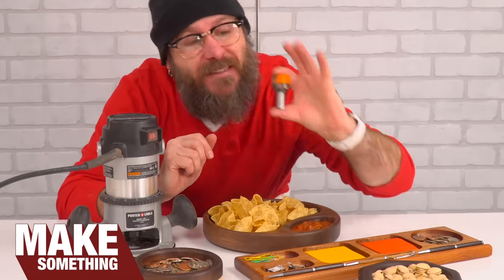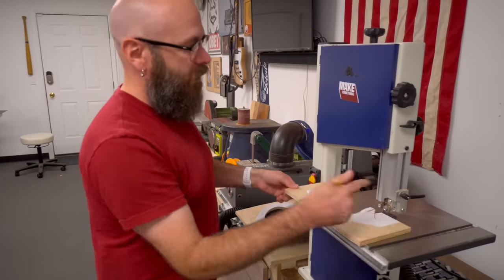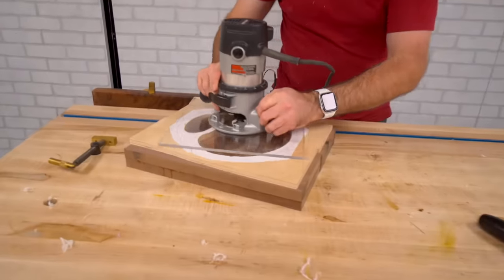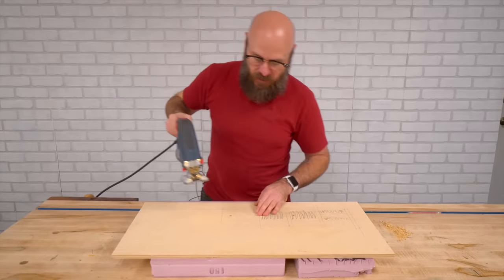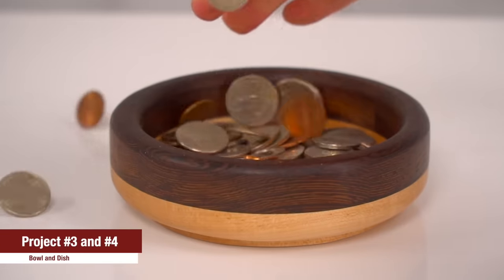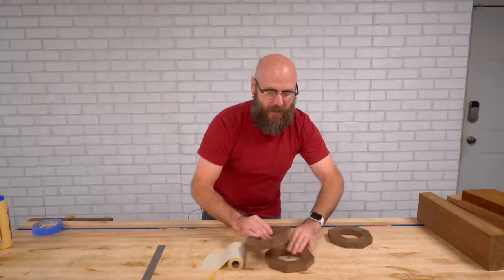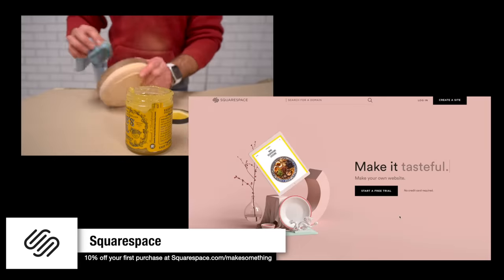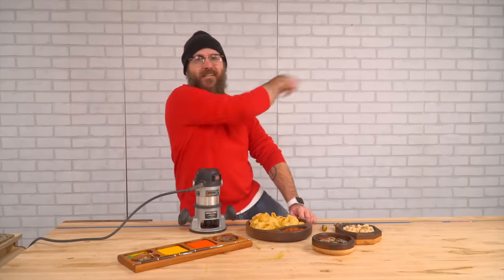4 Woodworking Projects You Can Make with a Router Bowl Bit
Easy woodworking projects you can make with a router bowl bit.

★ TOOLS / SUPPLIES ★
F-Style Clamps
Aluminum Bar Clamps
Spindle Sander
Double Sided Tape
Drill Press
Router Bowl Bit(similar)
Round Over Bit
Table Saw